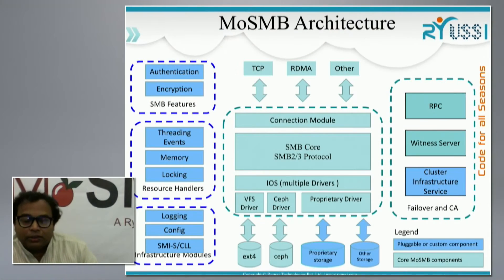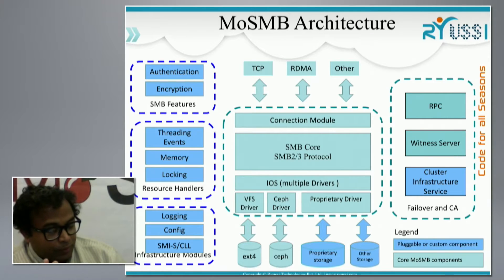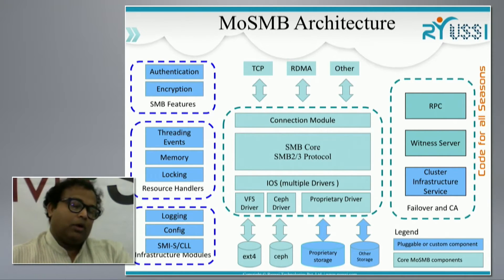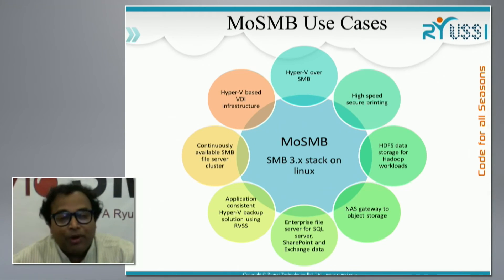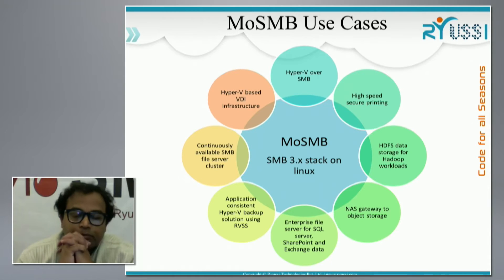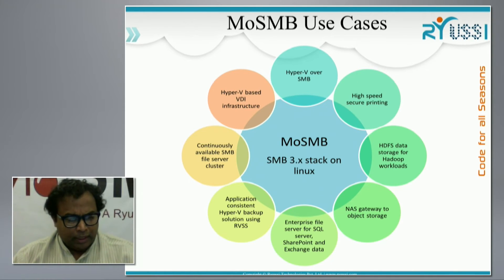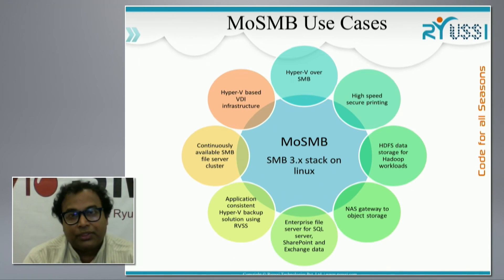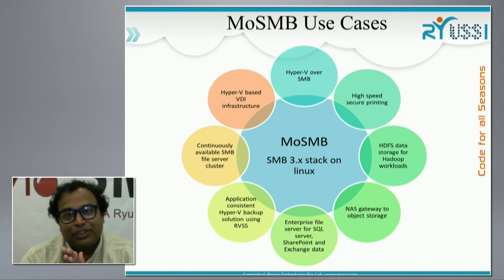Ryussi MoSMB Architecture with Sunu Engineer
Sunu Engineer, CTO at Ryussi Technologies, reviews the architectural details of MoSMB, their proprietary SMB stack. This includes support for newer storage controllers, including NVMe. MoSMB allows you to have different types of storage layers with support for heterogeneous storage under the same SMB server.

Recorded at Storage Field Day in Silicon Valley on March 8, 2017.